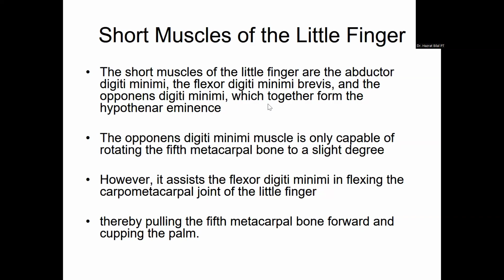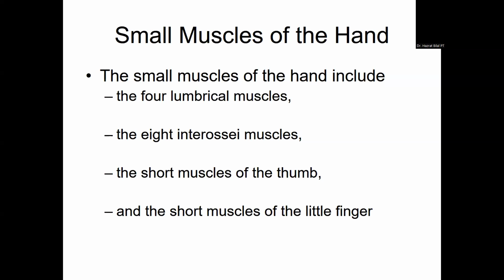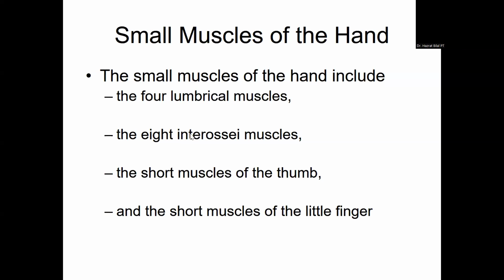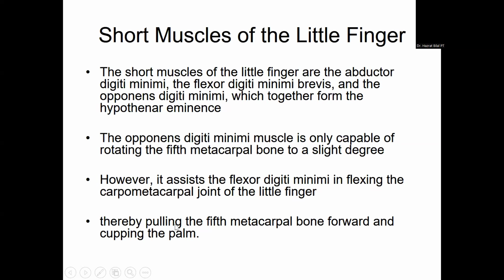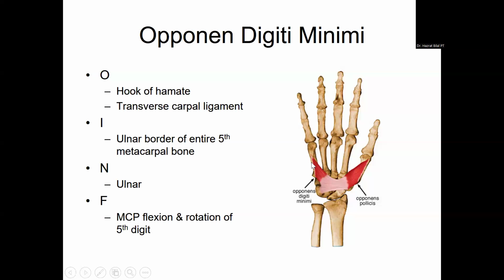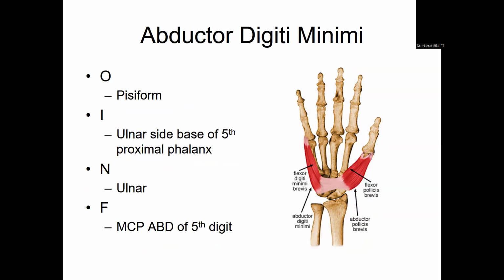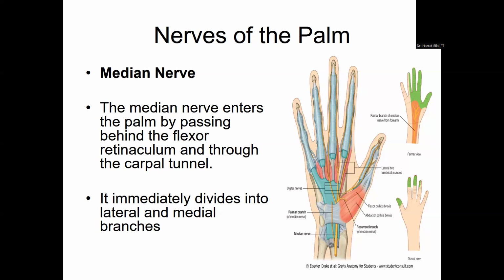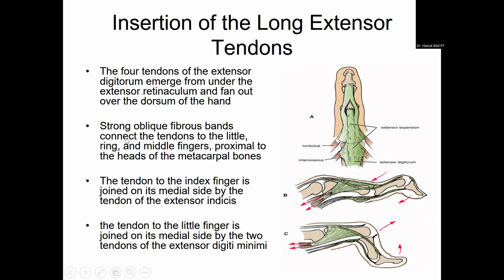Intrinsic Muscles of the Hand - Part II